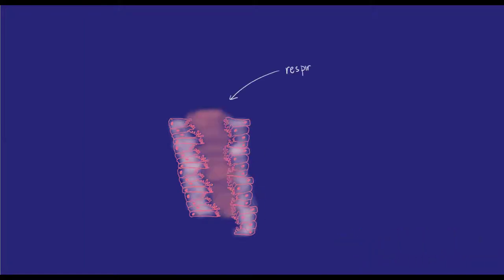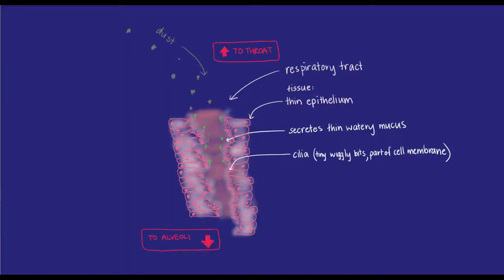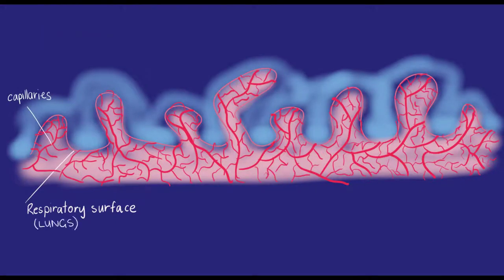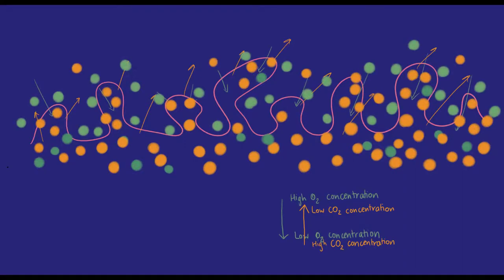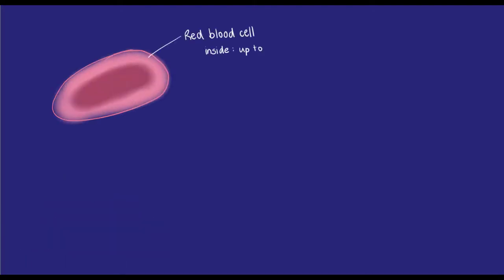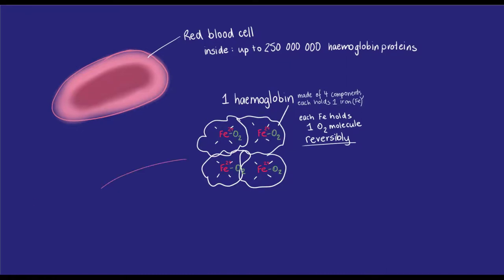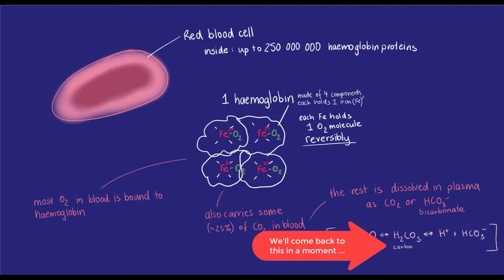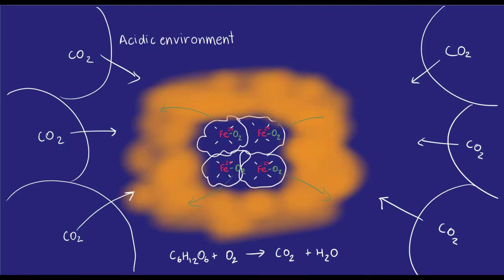Respiratory system - In the alveoli | Cell specialisation | meriSTEM